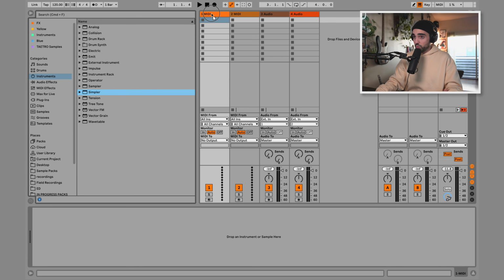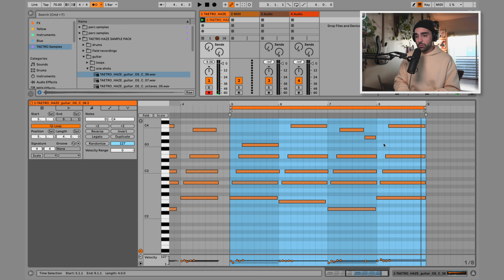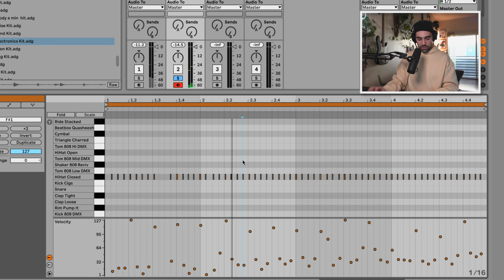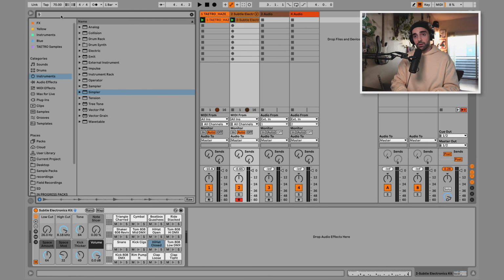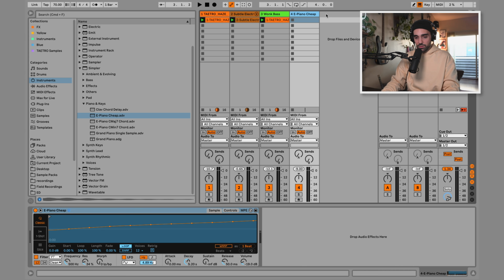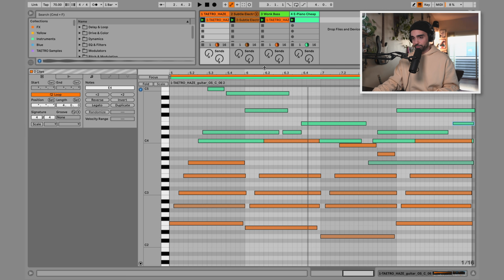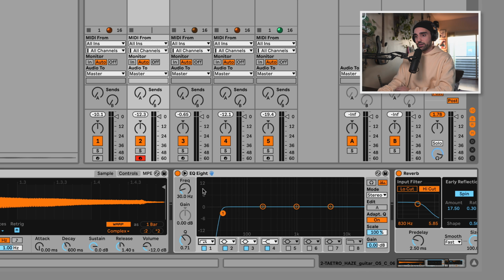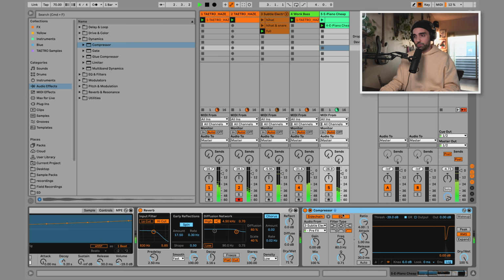how to start your first song or beat in ableton live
This is the ninth video in my Ableton Live for Beginners series. In this video you'll learn to make the first elements of your music and start sketching out your song

First sound I use:
You don't need to buy it, you can use any 1-shot sample or Simpler instrument, but the first sound I use is from my HAZE sample pack